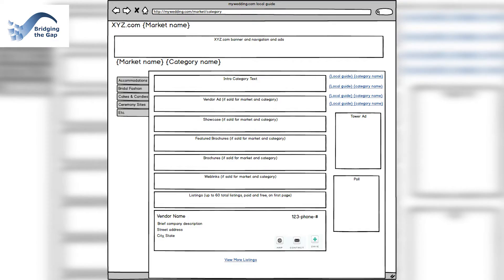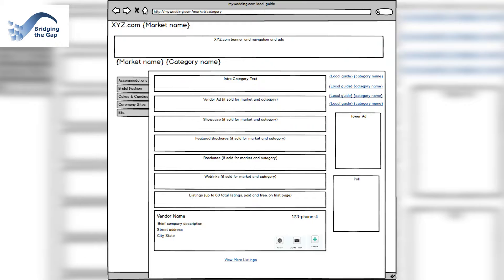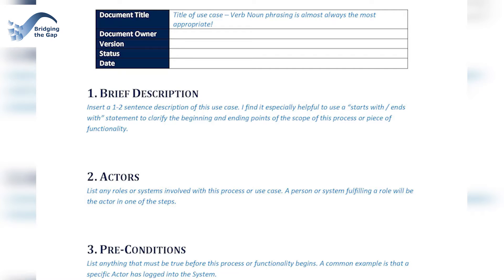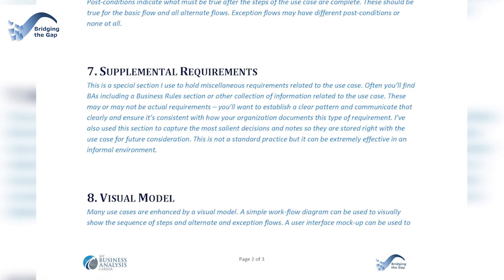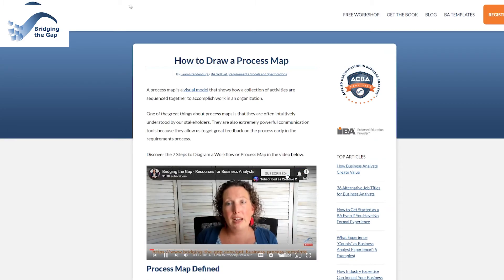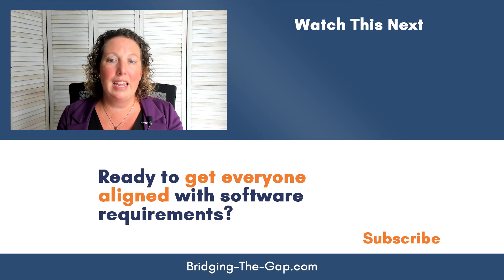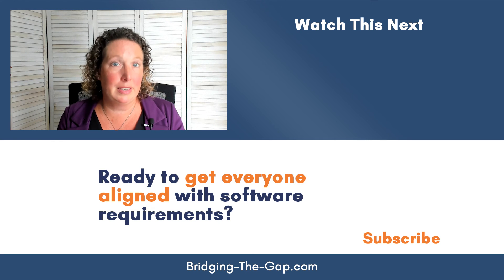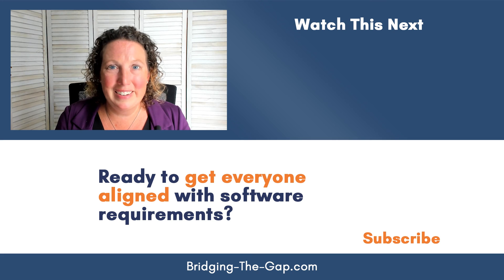Wireframes for Business Analysts | Best Practices & Strategies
Laura Brandenburg discusses the importance of working with wireframes as a business analyst. If you’re new to business analyst wireframing, don’t miss this video!

Are you ready to master the art of wireframes in business analysis? In this video, we'll dive into the world of wireframes and user interfaces, exploring their role in software development and how they elevate your requirements gathering process. If you're looking to enhance your requirements gathering process, effective wireframing is a game-changer. You'll learn when to use wireframes and how to use wireframes in your projects, creating visual representations of user interface screens that resonate with stakeholders and provide clarity to your development team.

Our wireframes best practices will empower you to create wireframes that not only serve as efficient project planning tools but also garner valuable feedback from business stakeholders. As you delve into the process of creating wireframes, we'll share expert tips and tricks to enhance your wireframing skills. Say goodbye to confusion and misalignment – embrace wireframes as your secret weapon for better requirements gathering in business analysis.

Bridging the Gap is an online business analyst training and certification provider helping you become a confident business analyst. On this business analysis channel, we provide consistent business analyst videos to keep you on track to success in your business analyst career. You’ll find videos on entity relationship diagrams, mistakes to avoid as a business analyst, business analyst techniques and strategies for your next project, and other business analysis tips and tricks.

Want to know what the business analyst experience is like, and what makes a good business analyst?

0:00 Wireframes for Business Analysts | Best Practices & Strategies
0:55 What is a Wireframe?
1:48 Wireframe Fidelity (Low vs. Medium vs. High)
2:28 How to Create a Wireframe
5:04 Wireframes and Use Cases
6:09 Business Stakeholder Collaboration on Wireframes
7:08 What Not to Do When Wireframing